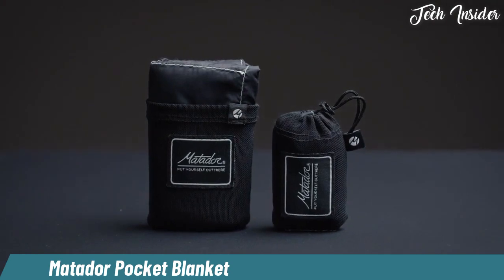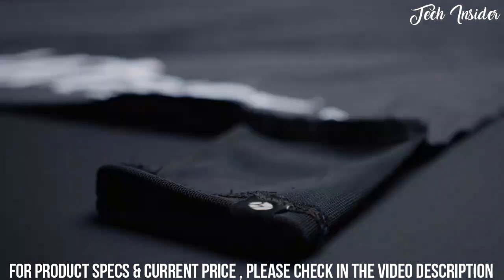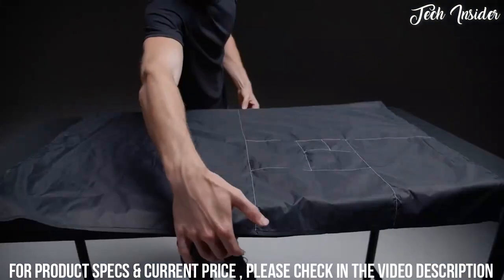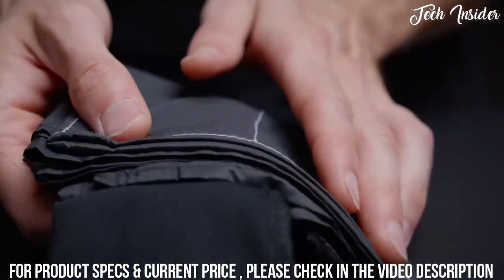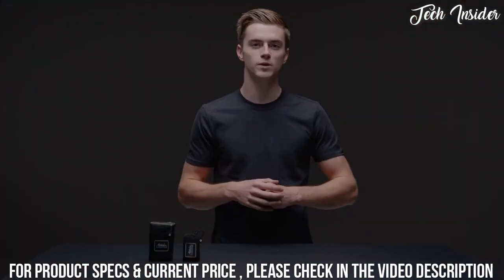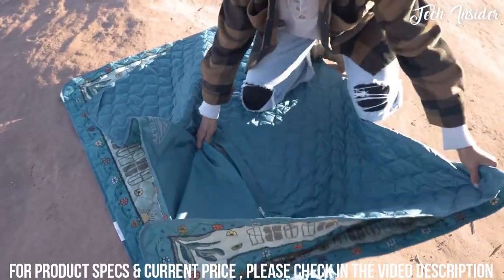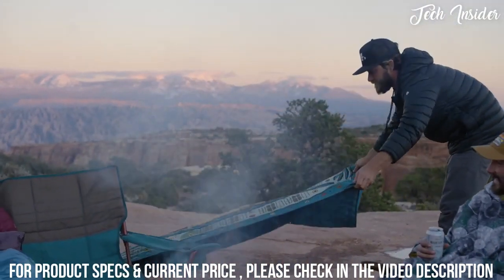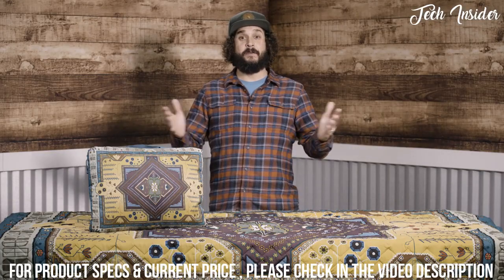Best Camping Blankets 2023 - Top 10 Camping Blankets For Outdoor Adventures